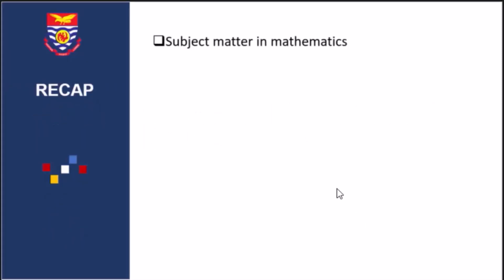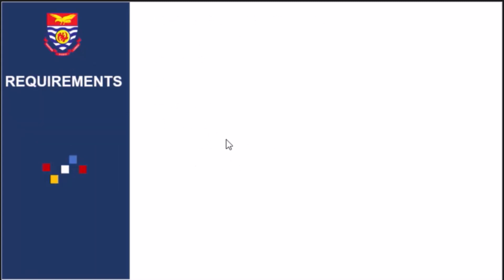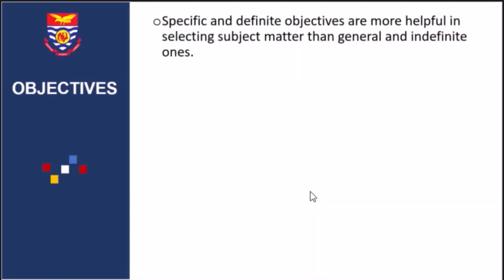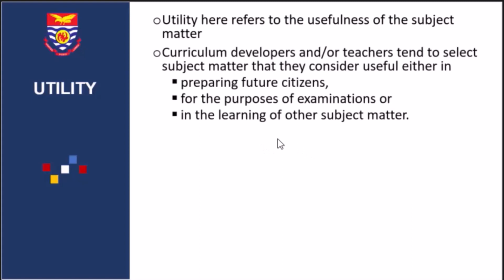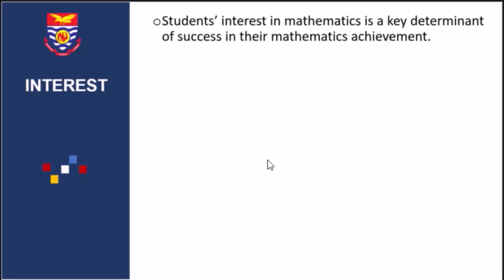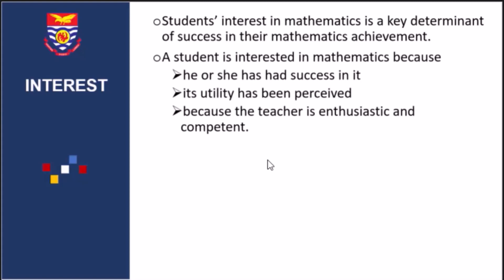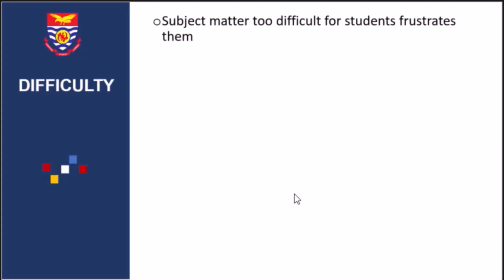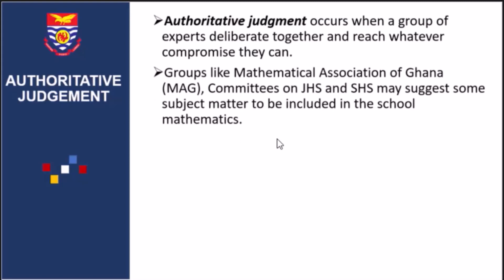Curriculum Studies in Mathematics Education Unit 2 Session 2